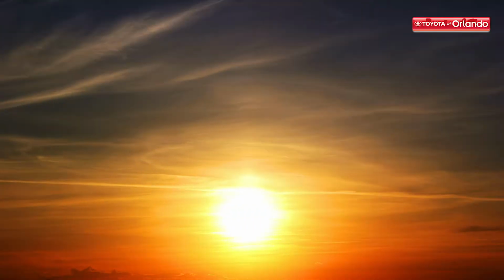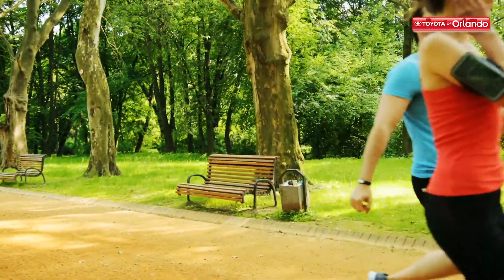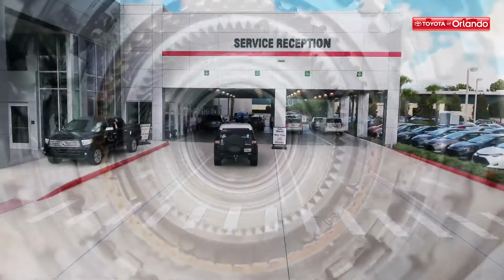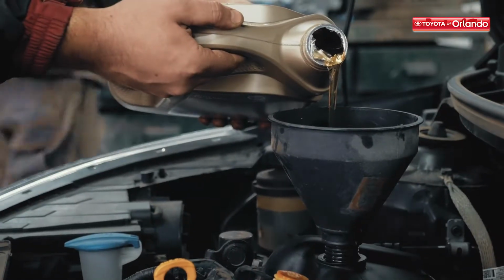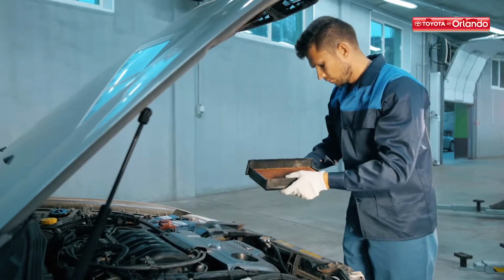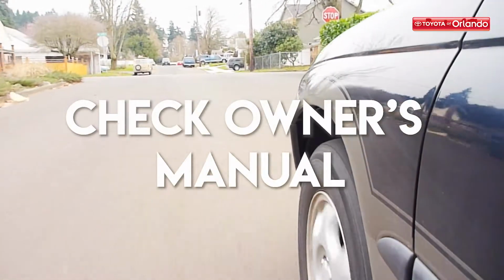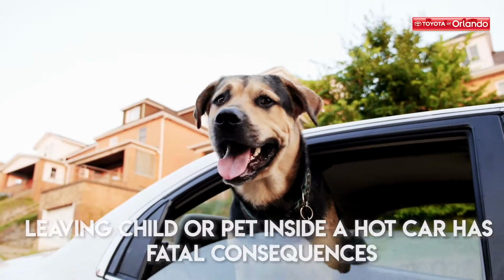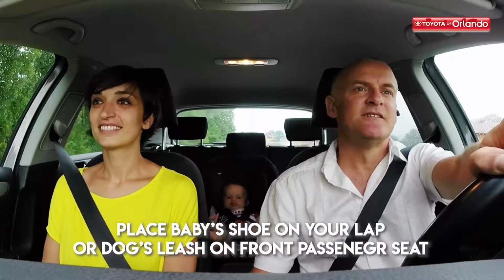Summer Car Care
The summer heat can take a toll on your Orlando Toyota. Check out these Summer Car Safety Tips that'll let you BEAT the HEAT!